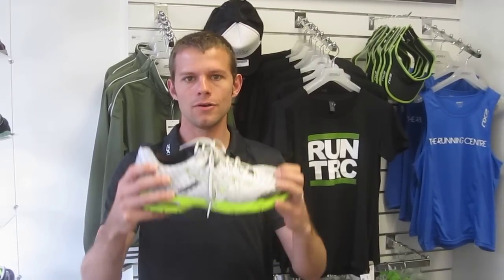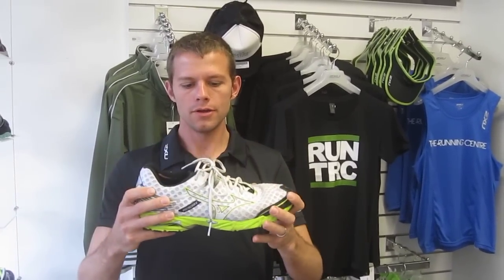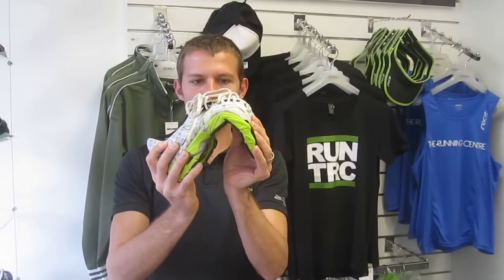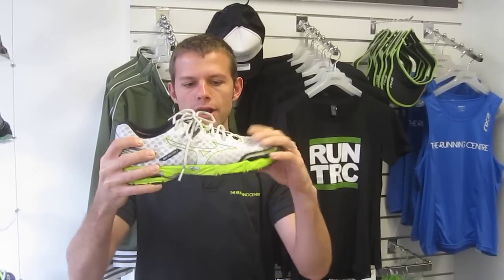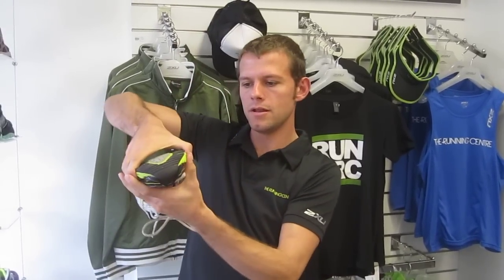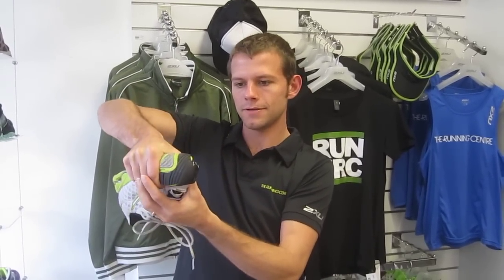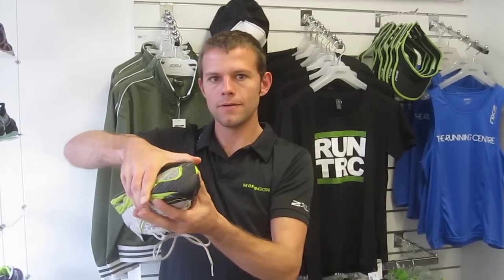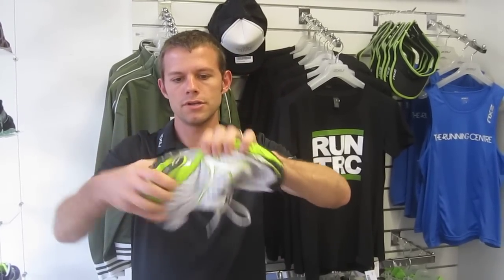Are Your Running Shoes Worn Out?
How to tell if your running shoes are worn out.